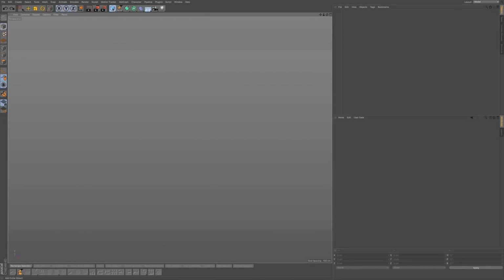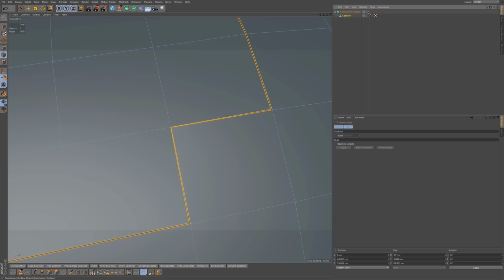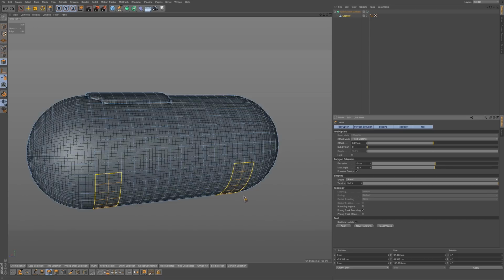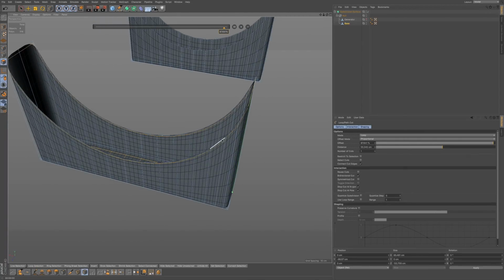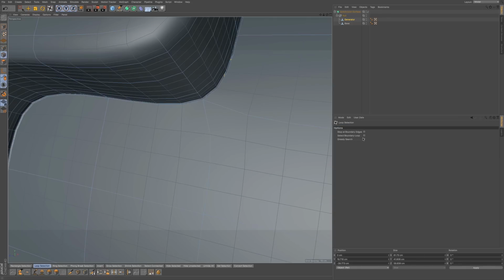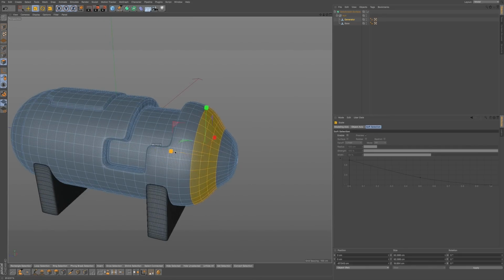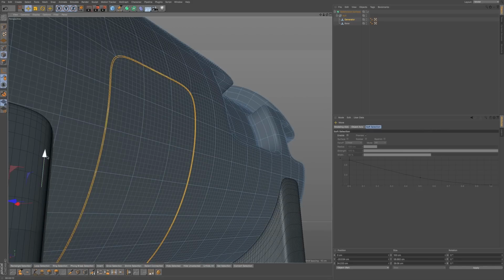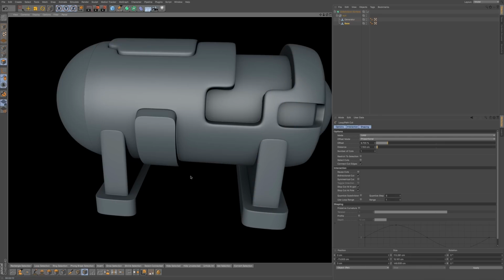Using Split Disconnect and Subdivision to Make Complex Surface Details in Cinema 4D